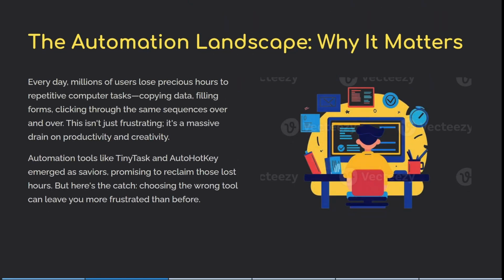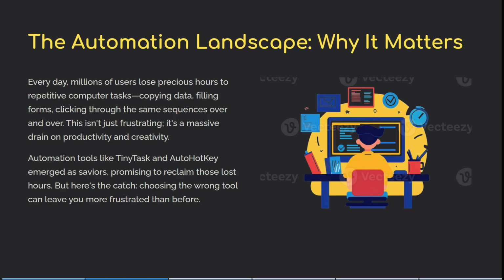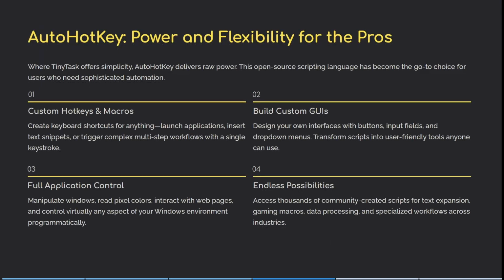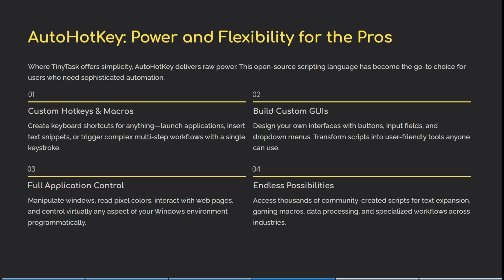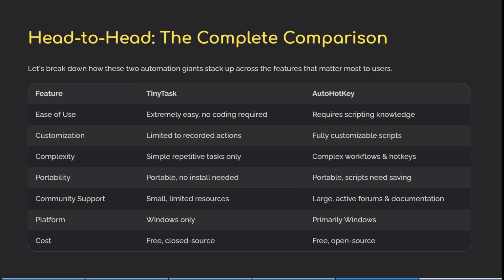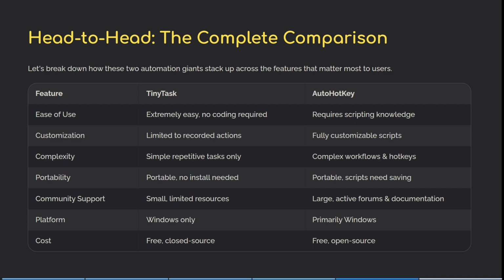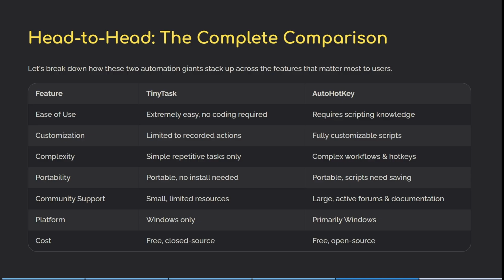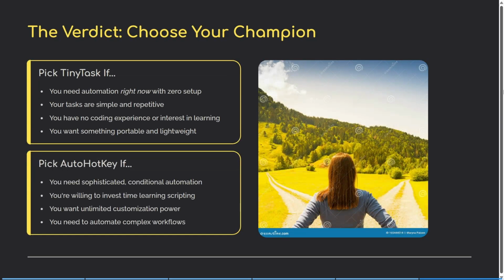TinyTask vs AutoHotKey | Which Automation Tool Is Best in 2026?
In this video, "TinyTask vs AutoHotKey | Which Automation Tool Is Best," we provide an in-depth look at two automation tools designed to eliminate repetitive tasks by automating workflows on Windows systems. TinyTask is celebrated for its simplicity and no-code approach, recording user actions like mouse clicks and keystrokes into repeatable macros that anyone can use without programming knowledge, making it perfect for daily repetitive tasks or simple automation needs. AutoHotKey, by contrast, is a powerful scripting language enabling creation of complex automation routines with custom hotkeys, conditional logic, and interaction with Windows APIs, suitable for power users and developers who want fine-grained control. This video walks through installation, typical use cases, scripting basics, and community resources, highlighting performance, learning curve, and extensibility. Whether you seek quick macro recording or full-fledged script automation, this detailed comparison helps you select the right tool to boost your productivity and streamline your workflow. Keywords: TinyTask, AutoHotKey, Windows automation, macro tool, scripting, productivity automation, hotkeys.